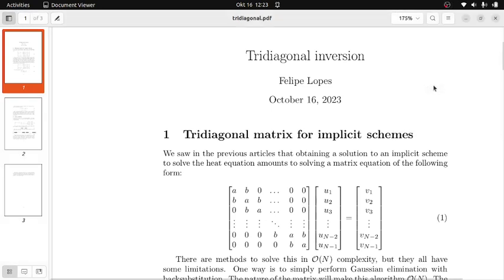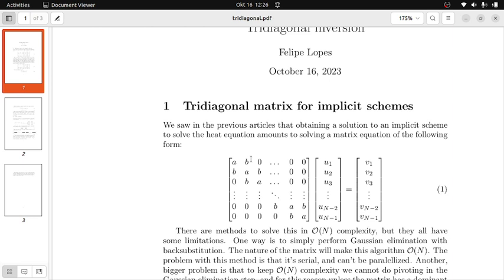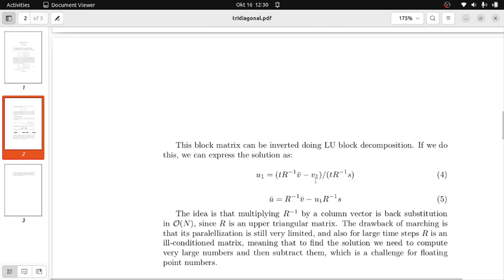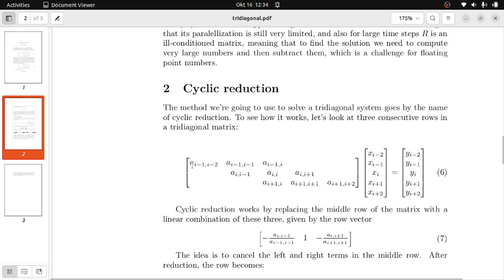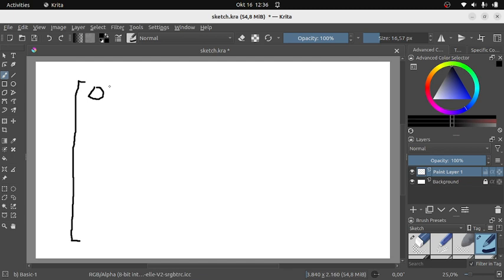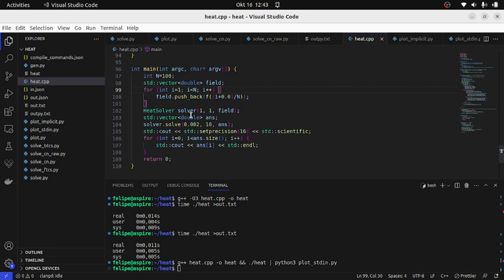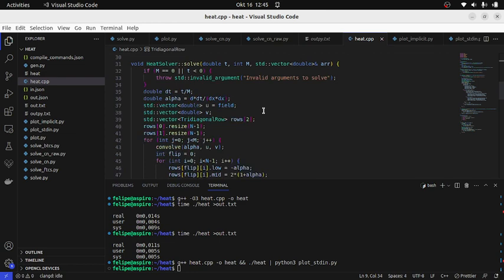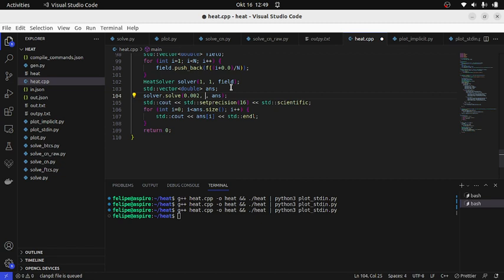Introduction to image diffusion filtering 6 | Tridiagonal inversion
In this video we code a very efficient tridiagonal solver in C++